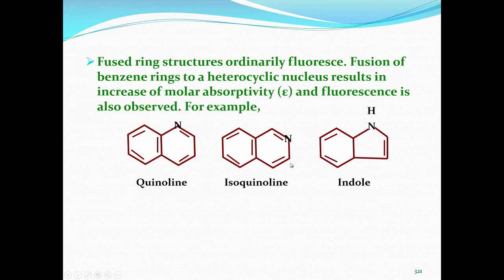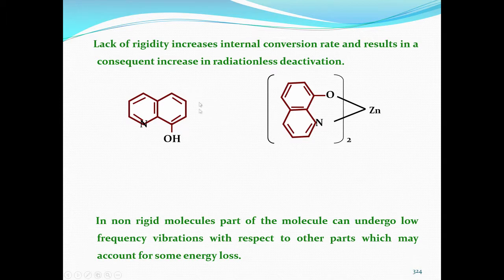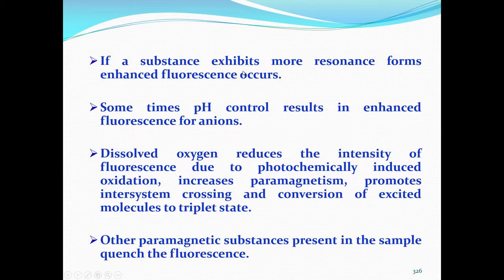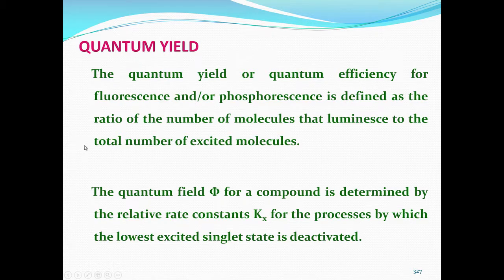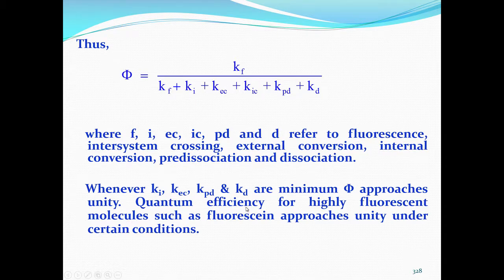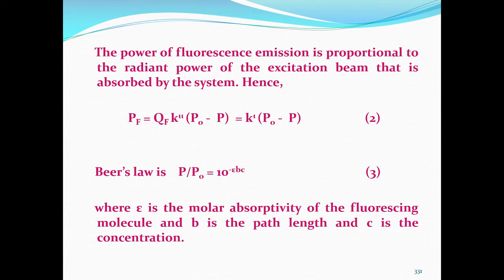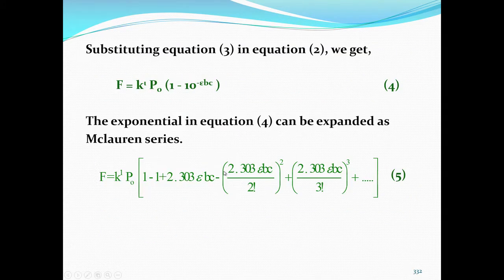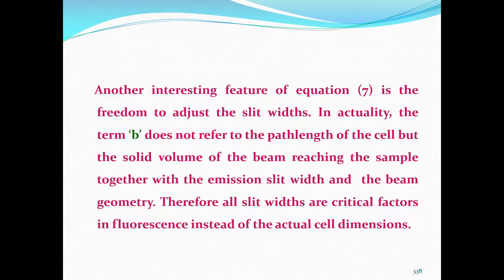Lec22 Fluorescence spectrophotometry – II